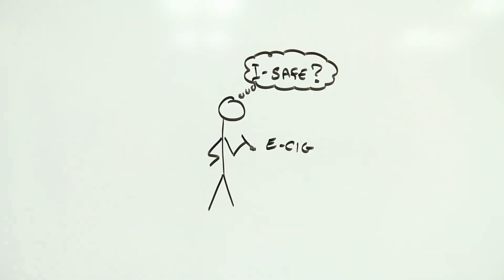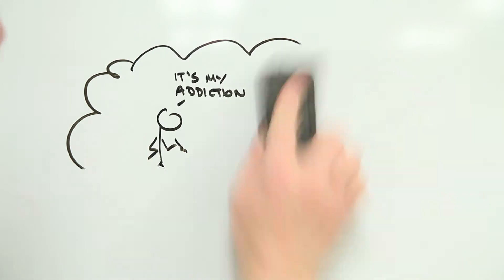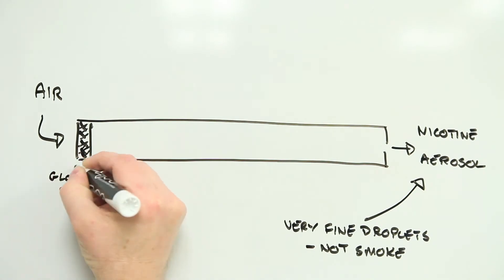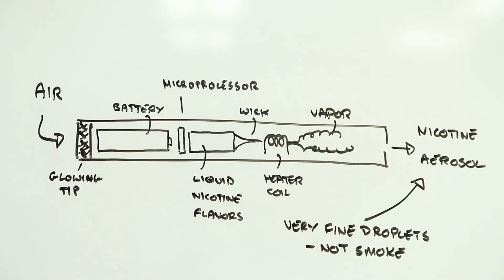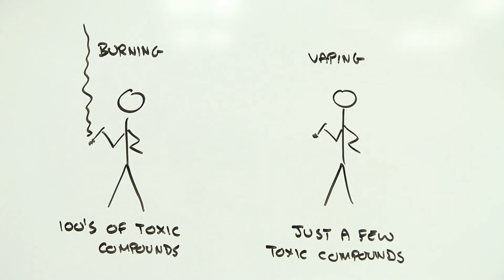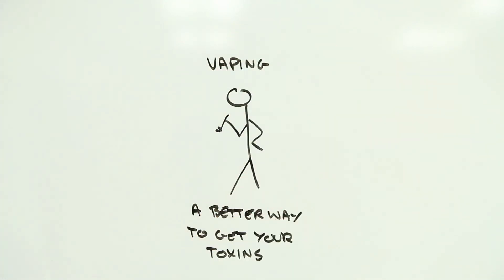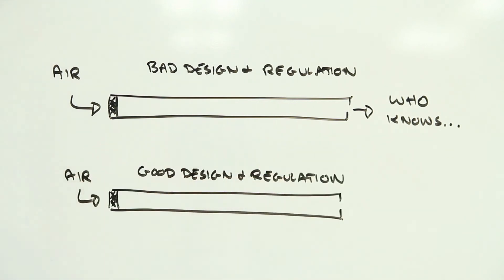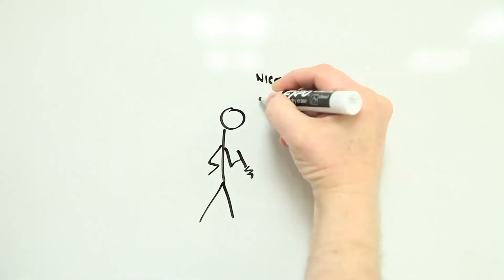Ultrasound of Gallbladder & Gallstone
As simple example of ultrasound (US) for gallbladder imaging in a girl with cholecystitis